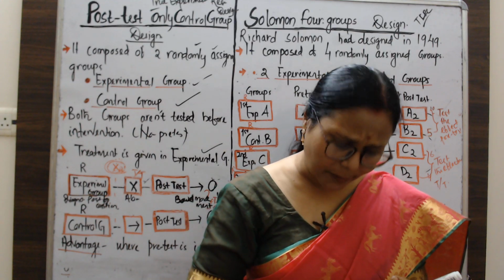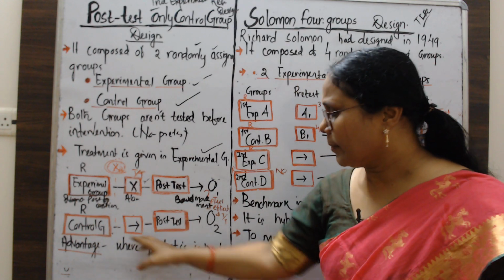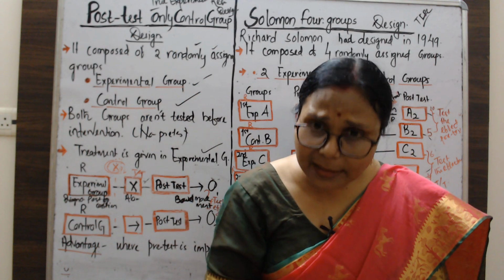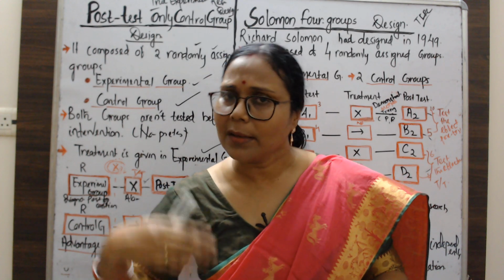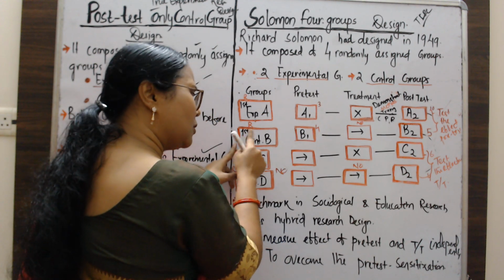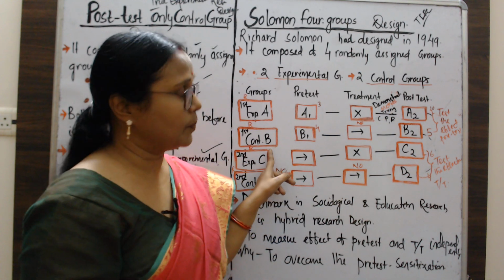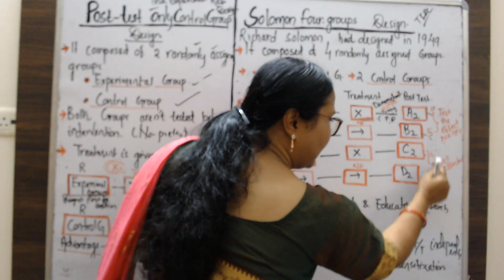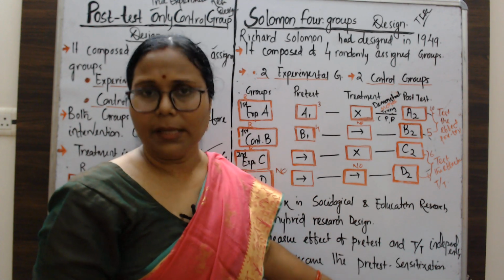Solomon 4 group design @Solomon4groupdesign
Solomon Four Groups research design:
Solomon Four groups  design is a true experimental research design that uses 4 groups to assess the effect of a treatment while accounting for impact of a pre-test
As name suggesting  4 groups i.e 2 experimental groups and 2 control groups. All the participants are randomly assigned to be one of 4 groups.
Let’s see 4 groups and their procedures
Group 1: (experimental  with pre-test): Received a pre-test, followed by the experimental treatment and then a post-test.
Group 2 ( Control with pre-teat): Receives the pretest and a post-test but no treatment
Group 3( Experimental without pre-test): Receives the experimental treatment and then  a post-test , no pre-test is administered.
Group 4( Control without pre-test): Receives only a post-test, no pre-test or treatment is given.
The Solomon 4 groups design has a distinct advantages of controlling threat to both the internal validity I.e.’ cause-and-effect relationship and external validity i.e.’ generalizability. This design was developed to control threats to internal validity such as bias and confounders and external validity such as pre-test sensitization or reactive effect  which is not control by the  a standard pre-test posttest  control  group design.
Solomon 4 groups design is one of the benchmarks in sociological and educational research. This design can be effectively used in nursing education research studies to control the pre-test sensitivity, but unfortunately, it is less used in nursing education because of the need for larger sample size and complex statistical analysis methods.
Post –test only control groups design: This design is often used in situations when a pretest of the subjects is not possible. It is composed of 2 randomly assigned groups i.e. experimental and control groups. Both the groups are not tested before introduction of an intervention. The treatment is implemented in the experimental group only. The post-test observation are made in both the groups